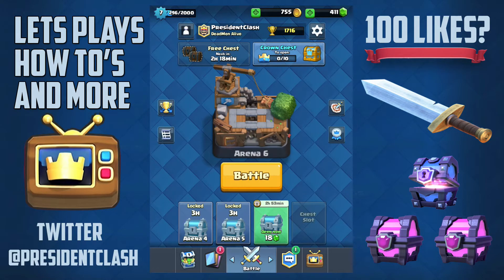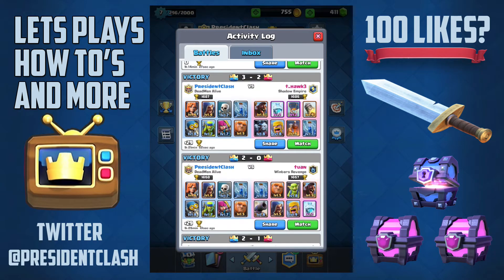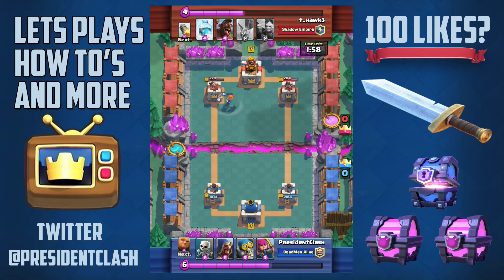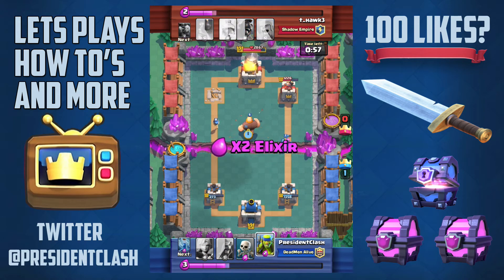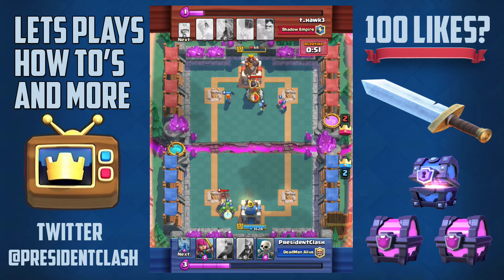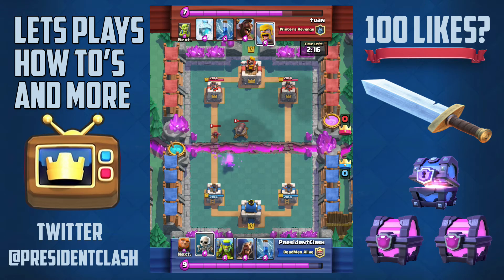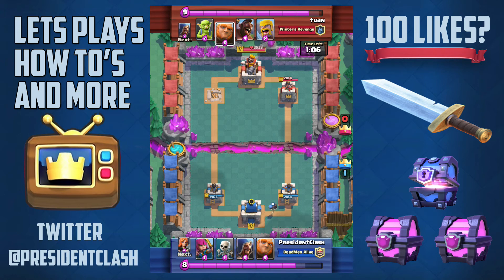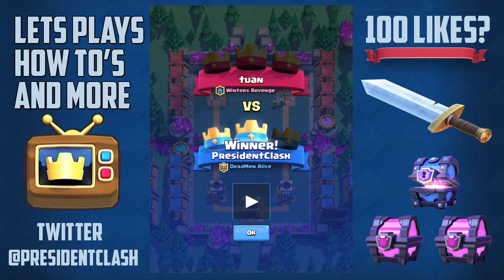Clash Royale - Reaching Arena 6 "IT'S ABOUT TIME!"